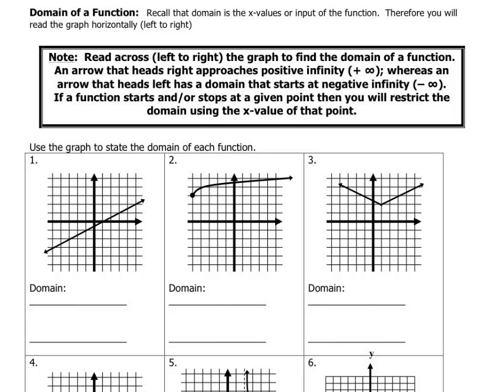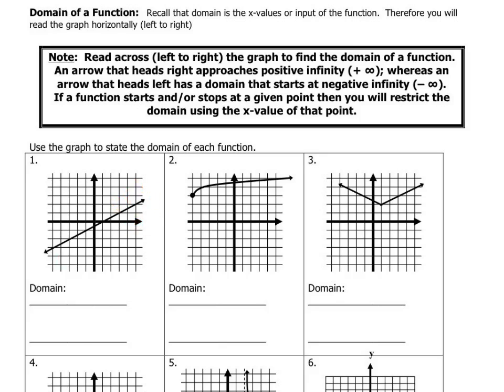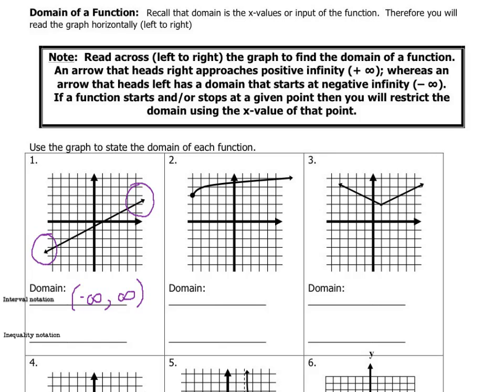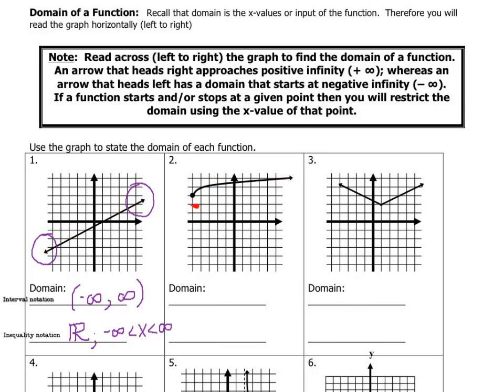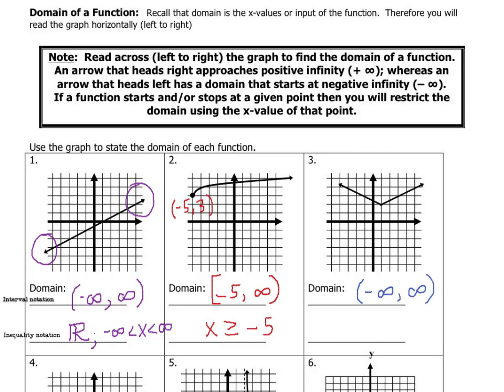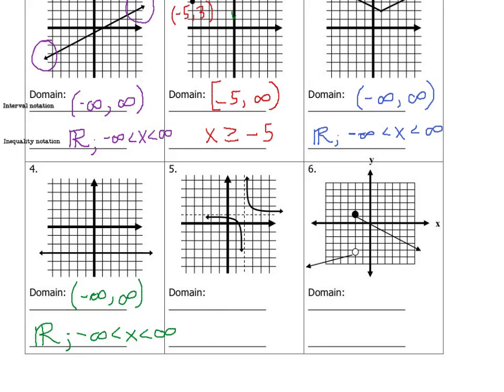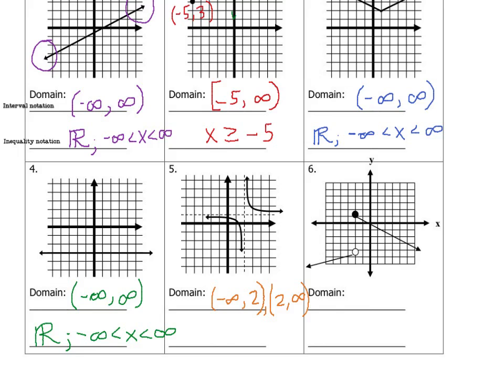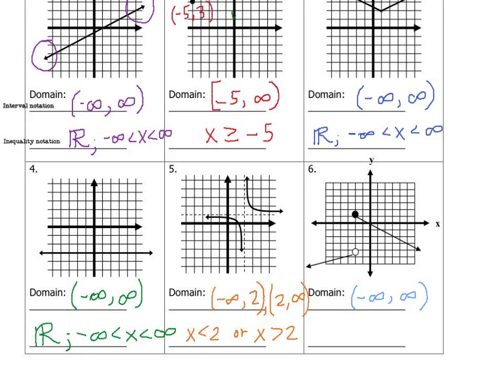domain from a graph